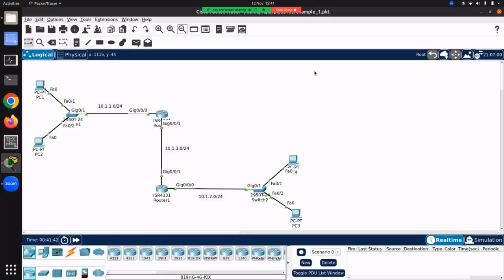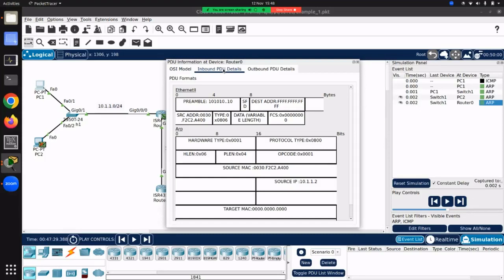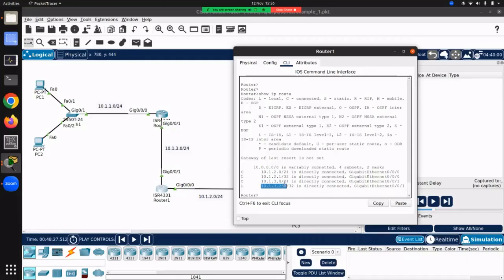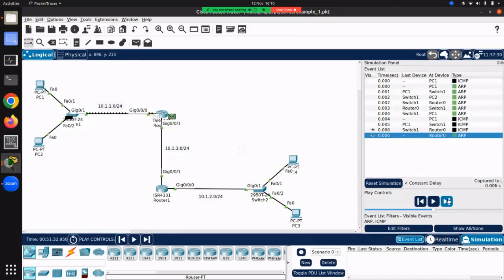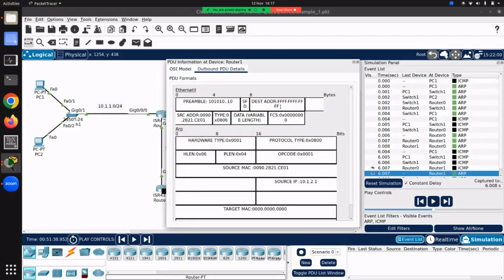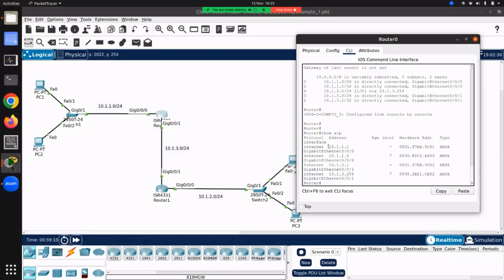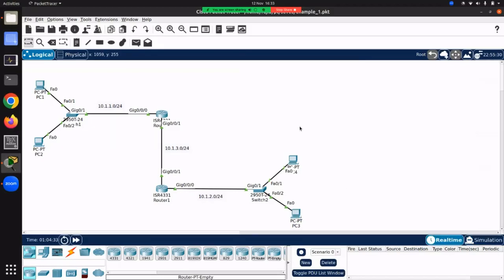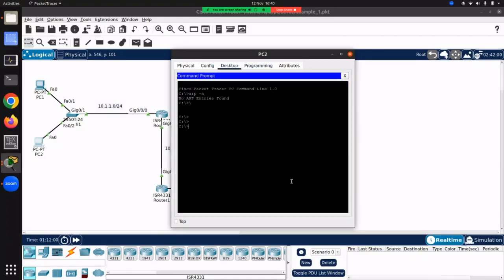Lecture 8: Routing LAN 2 LAN